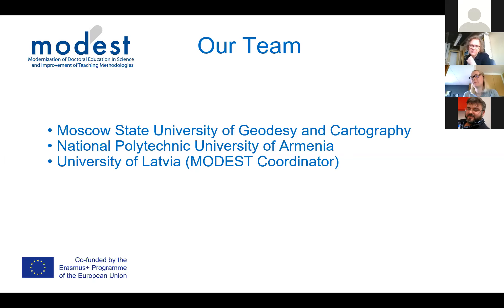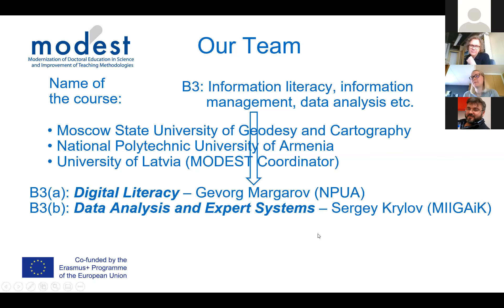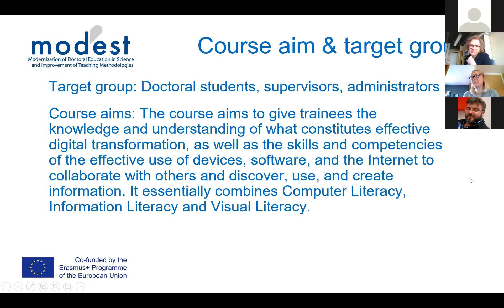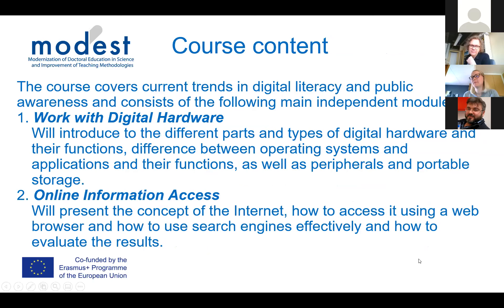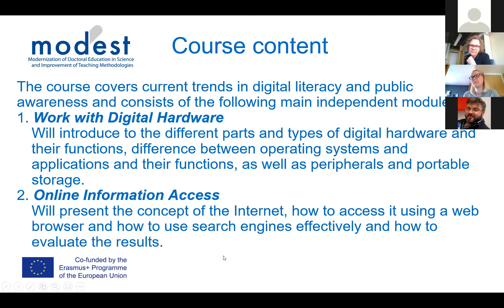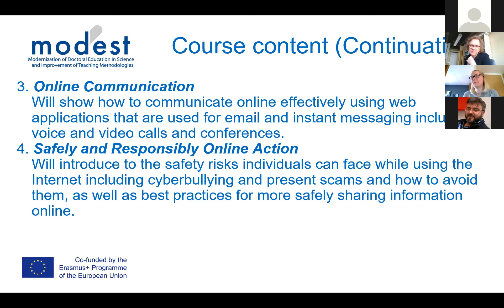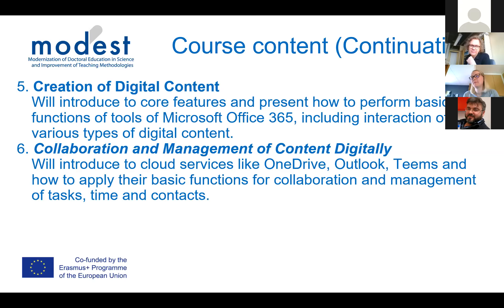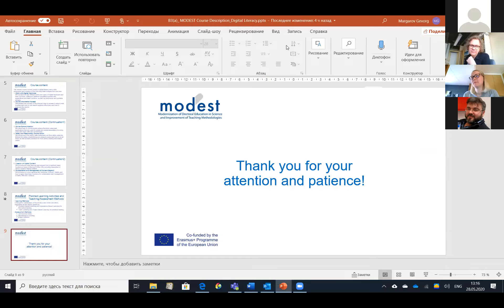Digital literacy: Module syllabus - Gevorg Margarov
Presentation from the Training on Organization and Management of Doctoral Training and Research Methodology at the University of Helsinki (Finland), 27 - 28 May 2020
Session 4: Reporting on MODEST course descriptions and development, status and progress

In frame of the MODEST Erasmus+ project.